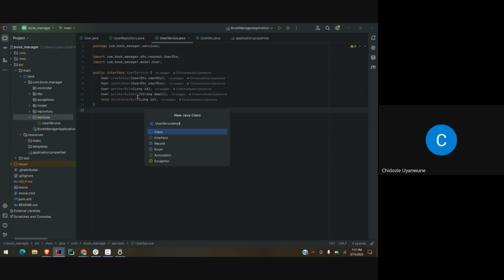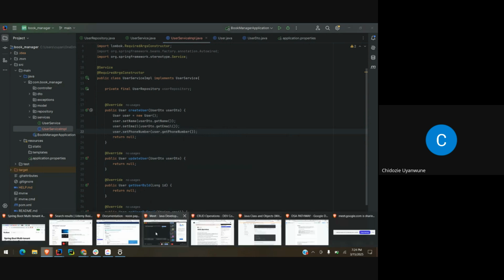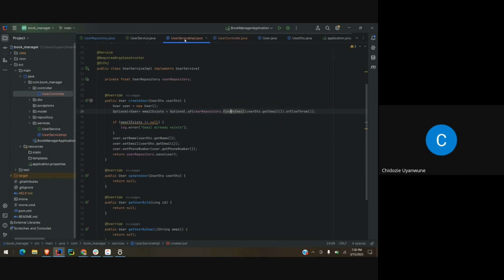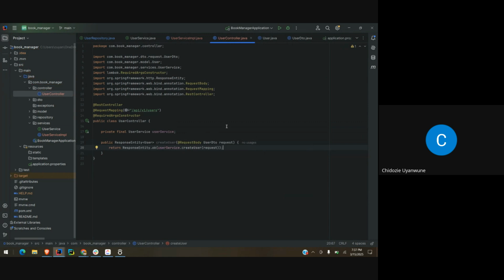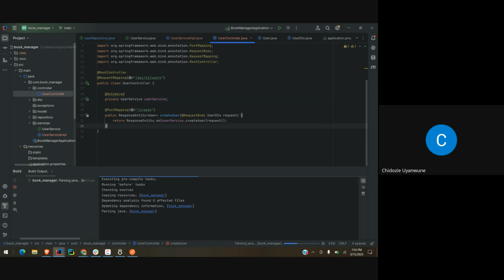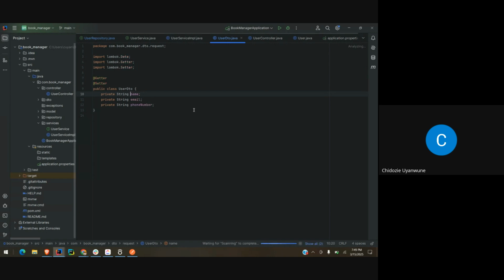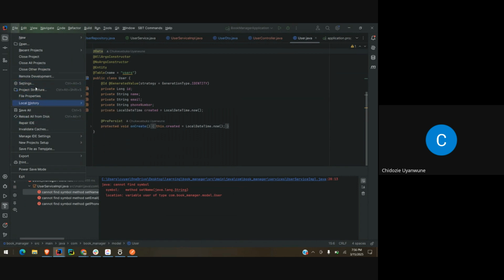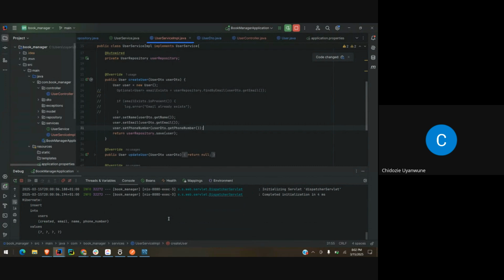Java Developer Training Spring-boot part 2